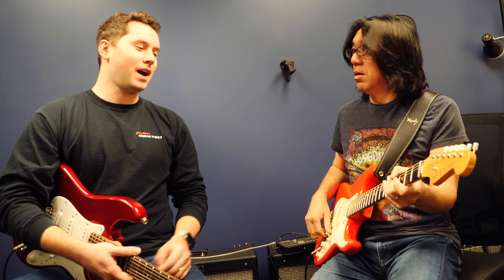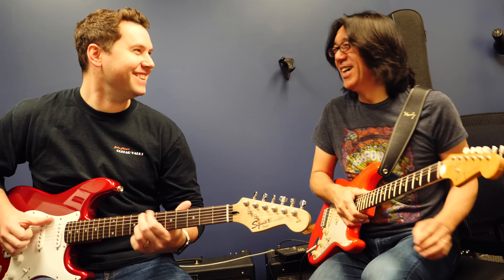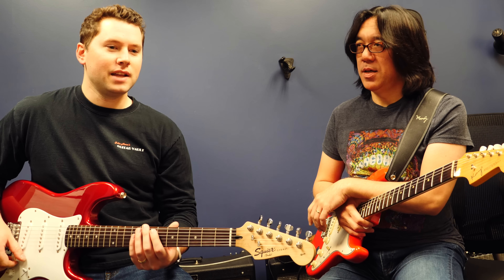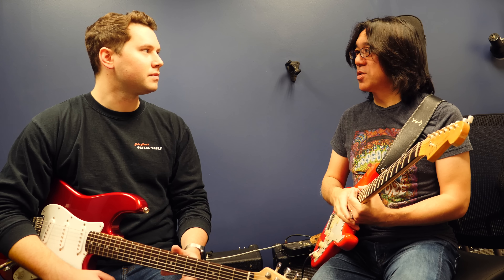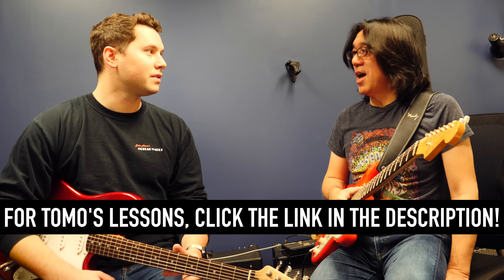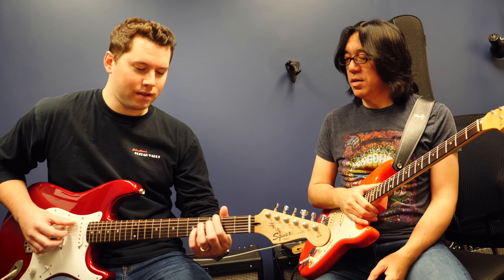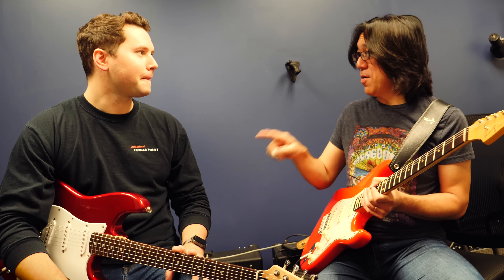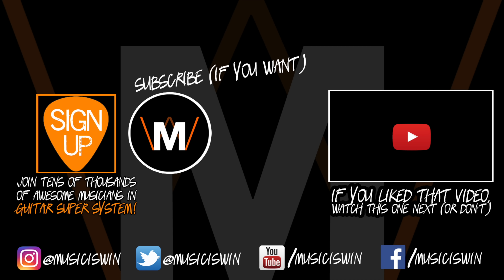Hanging with Tomo Fujita… John Mayer’s Guitar Teacher (and mine!)